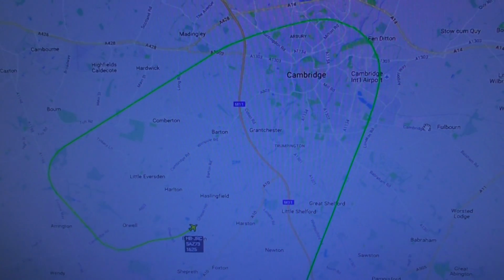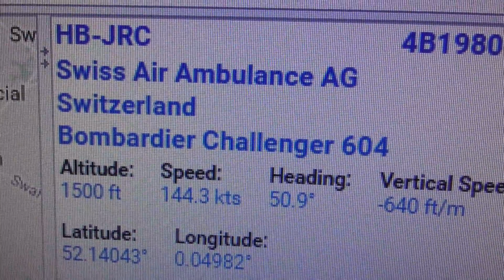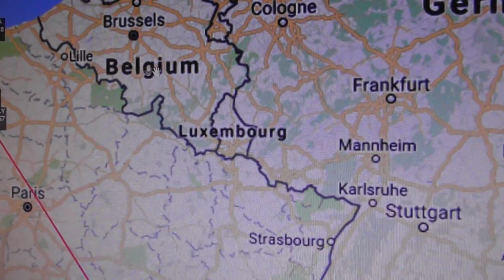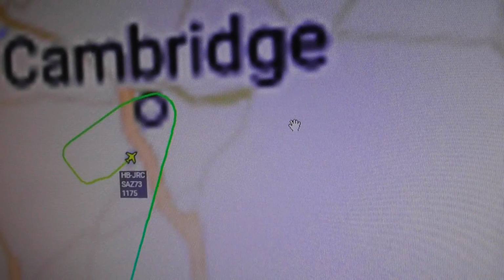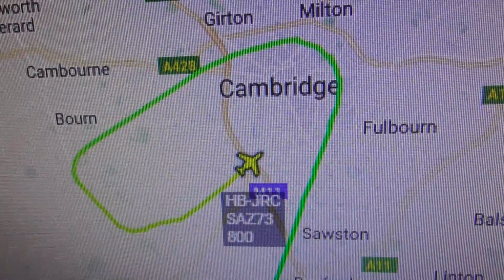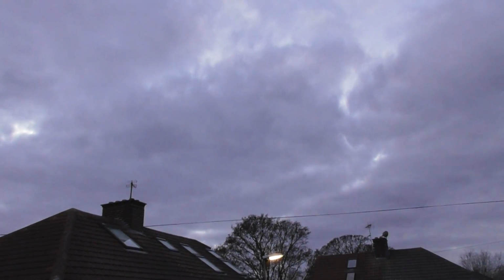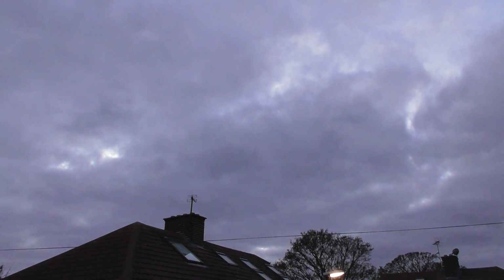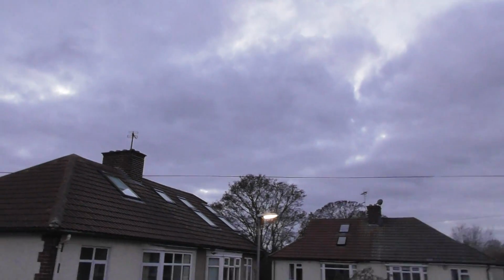good Swiss Air Ambulance HBJRC Bombardier Challenger 604 lands Cambridge 3dec16 354p